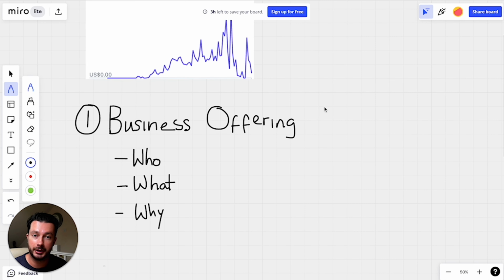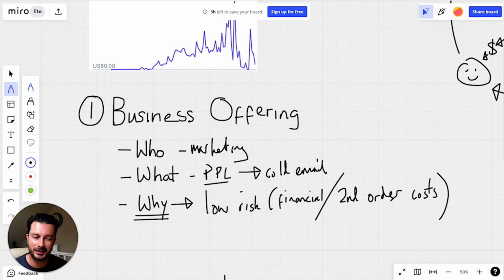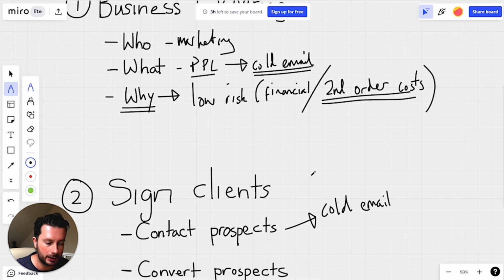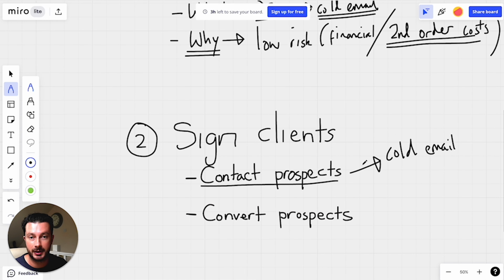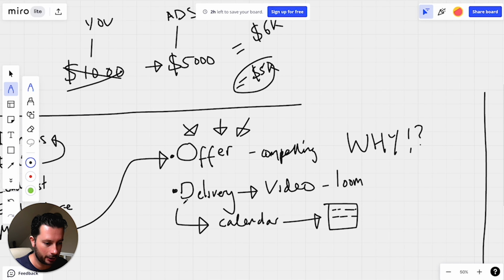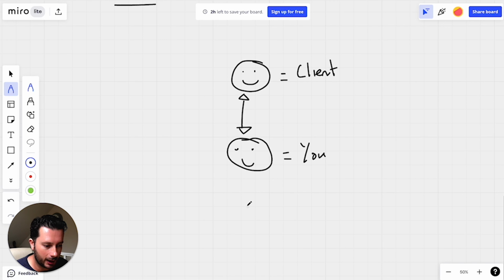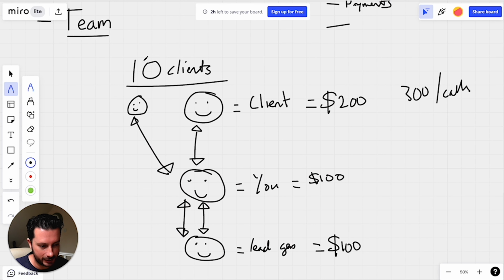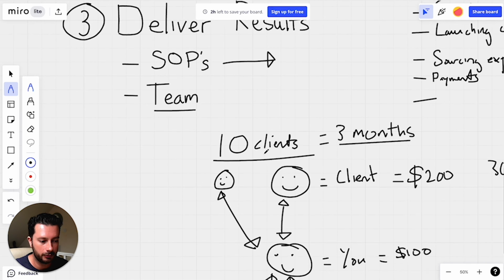How I've Made $1m+ By Selling Leads I Didn’t Generate OR Pay For Mysef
If you're curious about how I help people beyond these videos, the link below will explain. No opt-in, no long webinar, no nonsense.